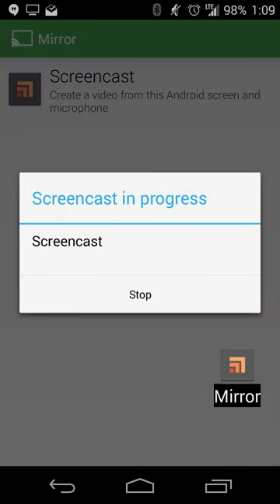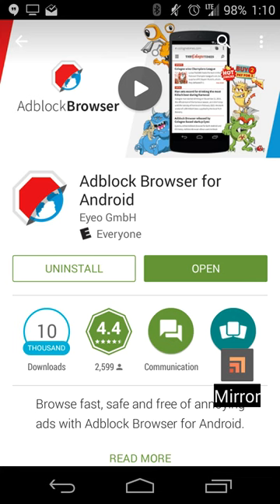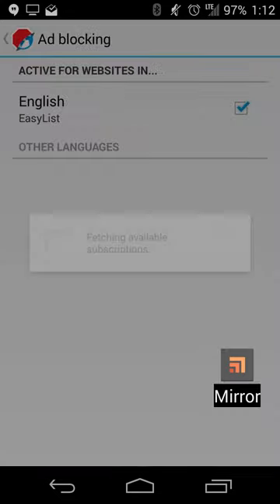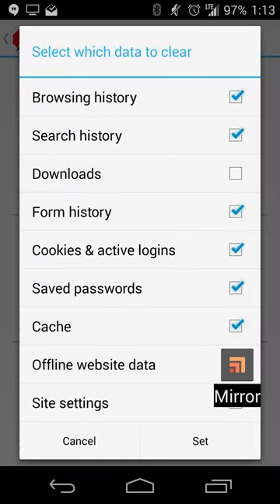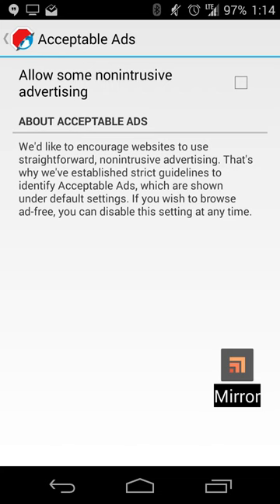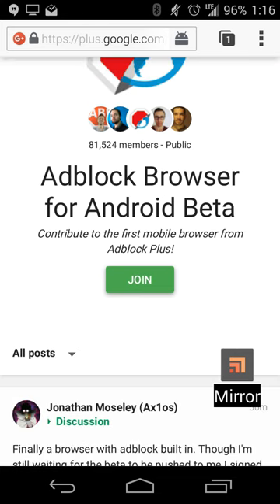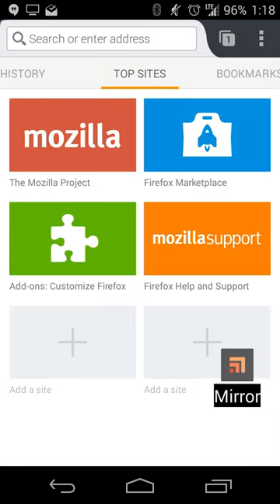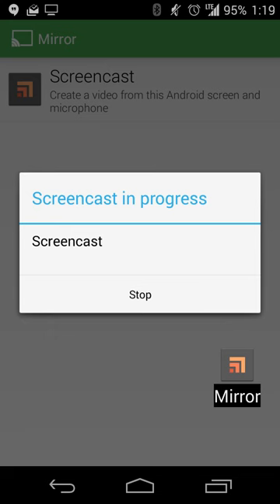Adblock Browser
Life of an Accounting Droid
App Review

A quick walkthrough of the features and UI of Adblock Browser.